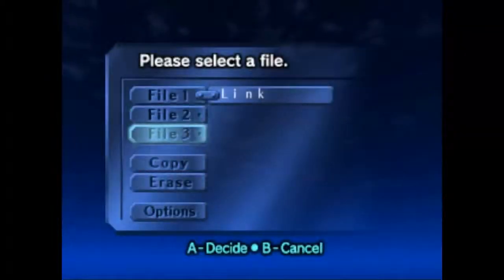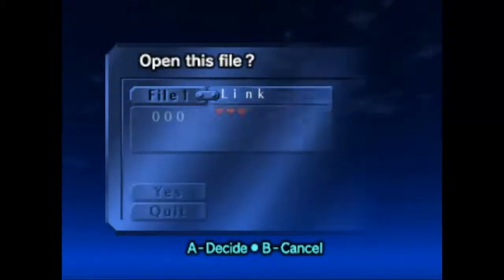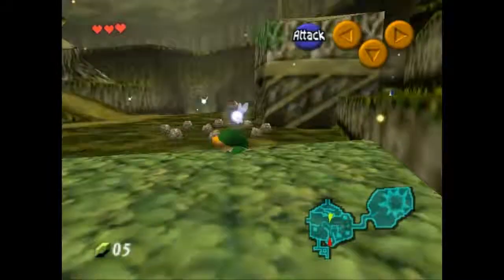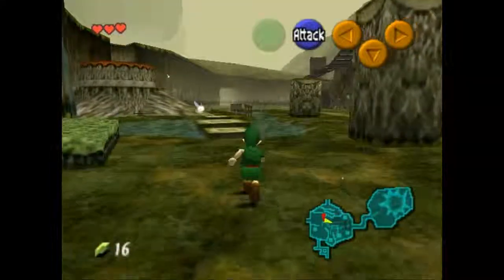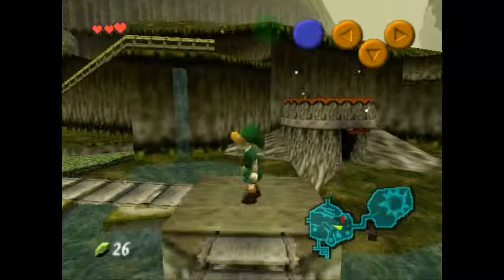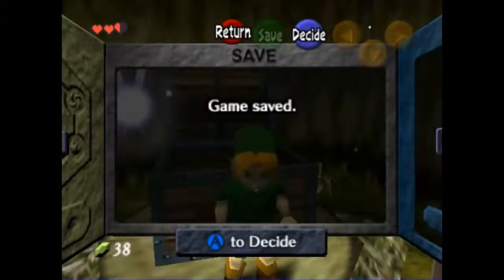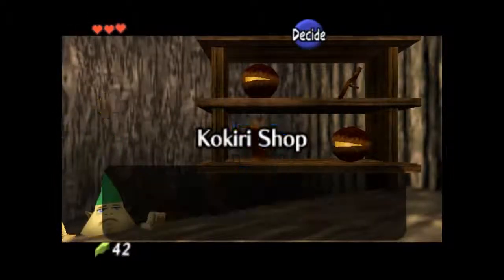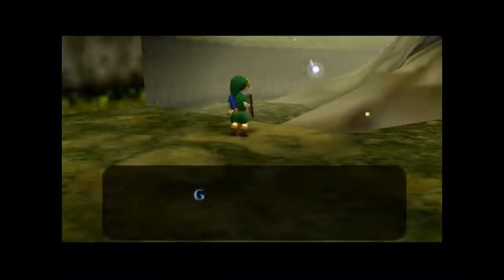The Legend of Zelda: Ocarina of Time [1] - Introduction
This will be the second time I've ever played through this game, the first being over 2 months ago on Twitch, and this is going to be a 100% run, some of which will be blind as I never attempted to 100% the game before. The most I did was get all equipment and heart pieces, so I don't know where all the Gold Skulltulas are, all of the Mask sidequest locations are, etc.

Originally, I was going to do Twilight Princess for the Smashfest, seeing as that's the most recent version of the characters in Smash, and then due to not being able to do that originally, I was going to go with the original Zelda, then Link's Awakening. Then once I got my current computer, I was going to do Twilight Princess again, but finally settled on this game. I've been recommended this game for years, and just never bothered playing it for unknown reasons, much like how it was with Final Fantasy Tactics. Here, we just get through the introductory part of the game and set up for the first dungeon of the game! And get rolled over by a boulder! Fun times are sure to come, right!?

At some point during this LP, I might be uploading shorter games alongside it, so keep that in mind in the future!